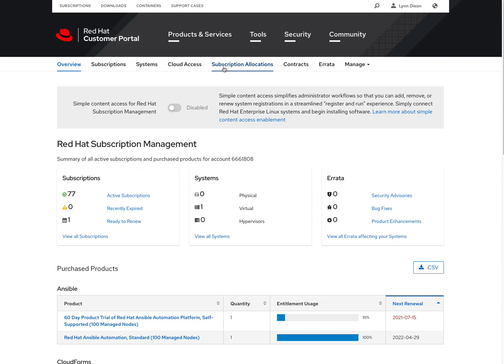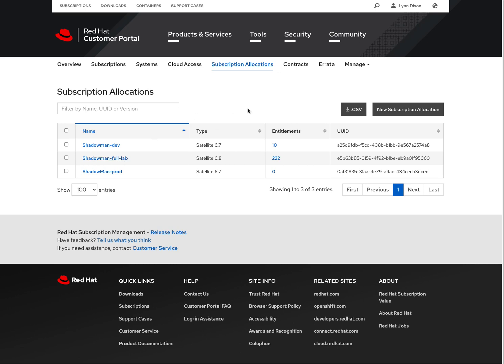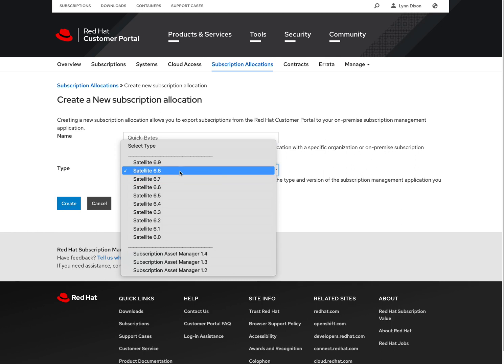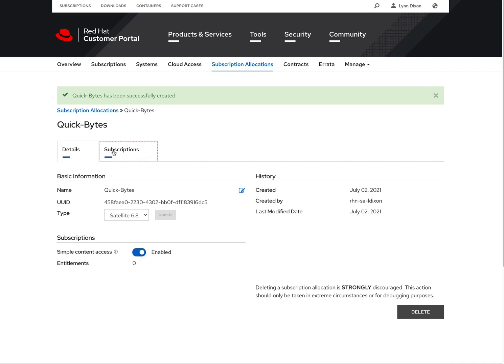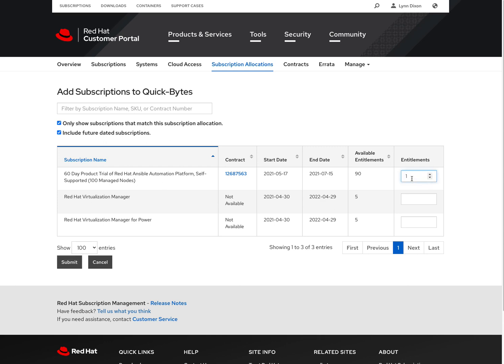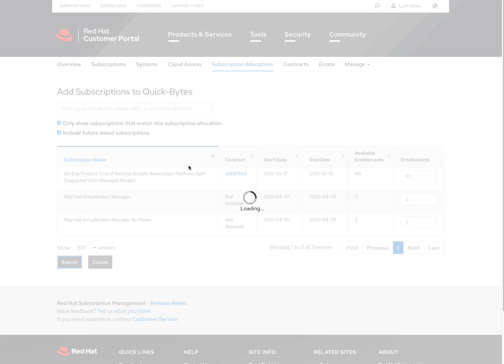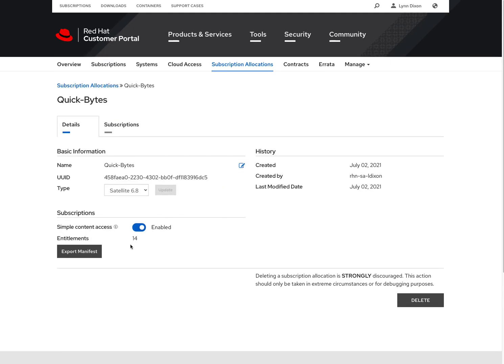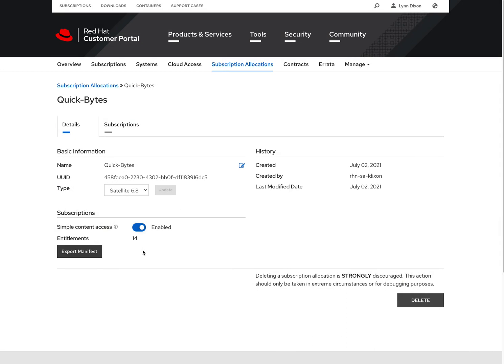Create New Satellite Manifest and Add Subscriptions to it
How to create a new Satellite Manifest and add Subscriptions to it.